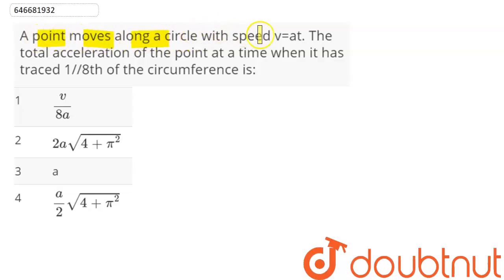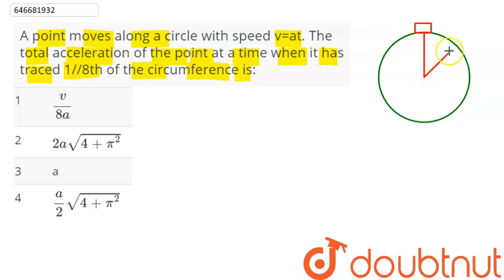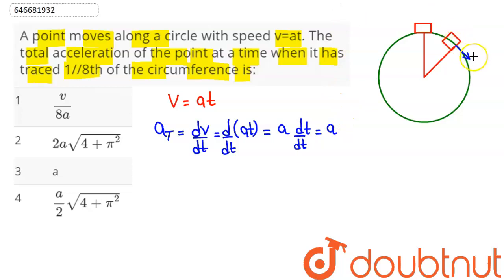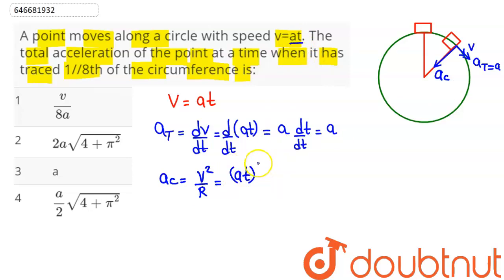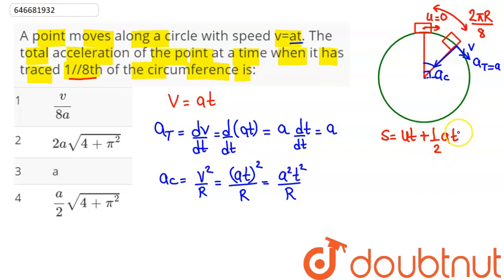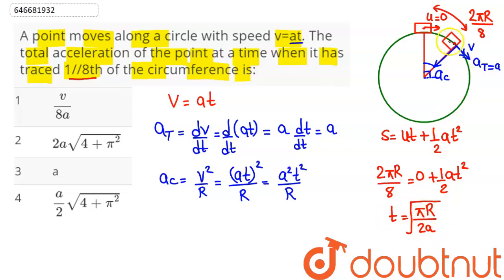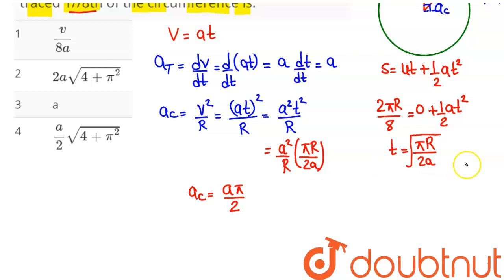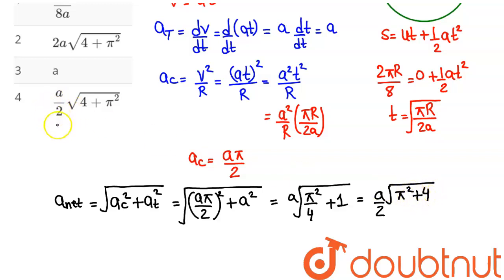A point moves along a circle with speed v=at. The total acceleration of the point at a time when...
A point moves along a circle with speed v=at. The total acceleration of the point at a time when it has traced 1//8th of the circumference is:
Class: 12
Subject: PHYSICS
Chapter: RACE
Board:IIT JEE

👉 Have Any Query? Ask Us.